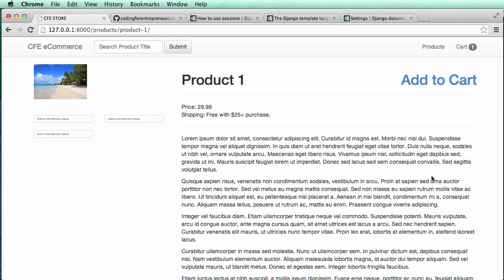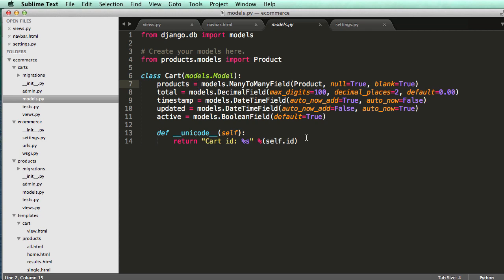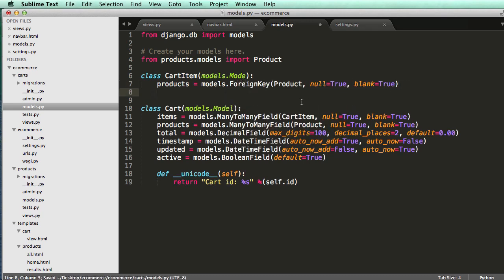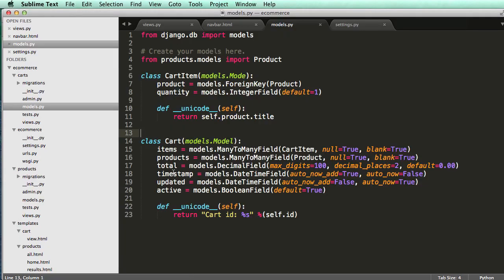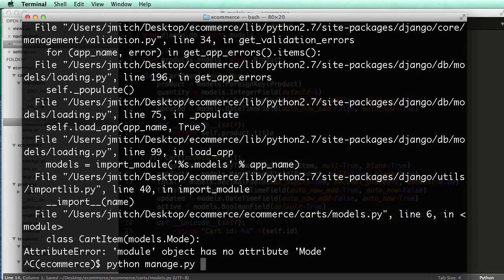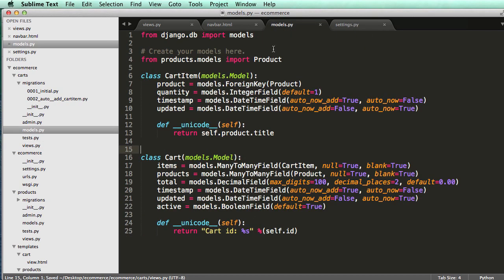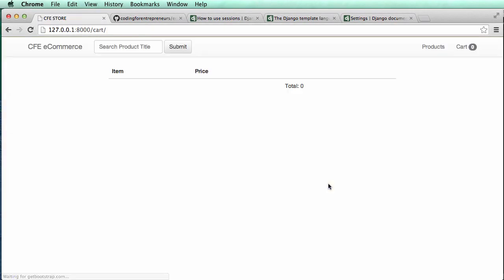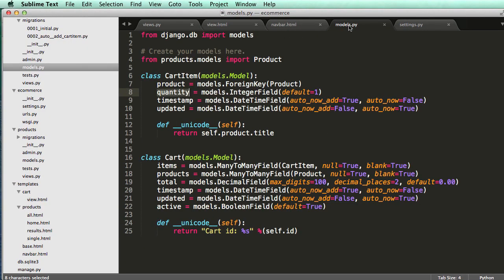Django tutorial for beginners - 26 Cart Item